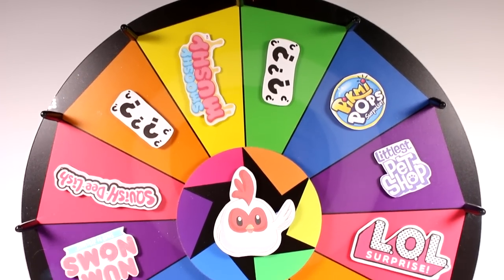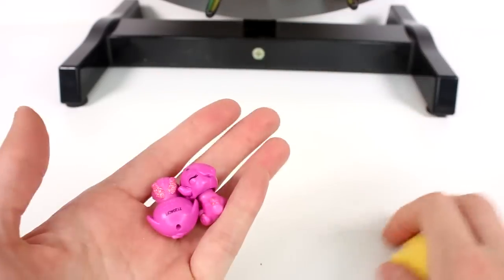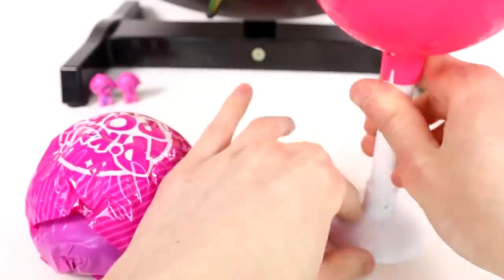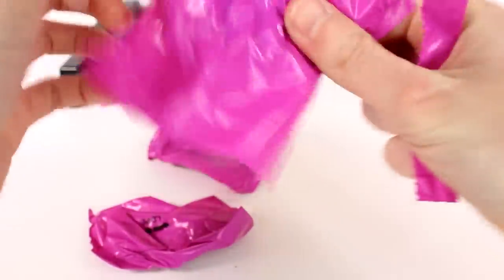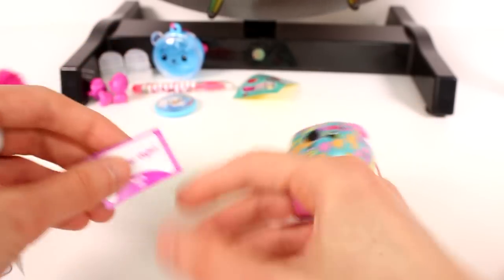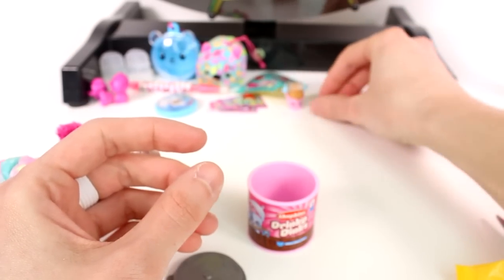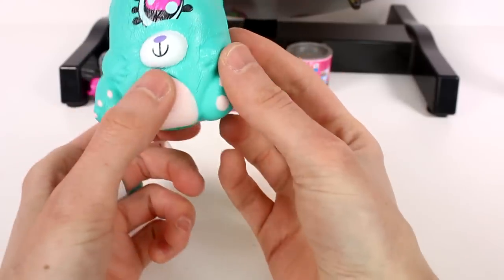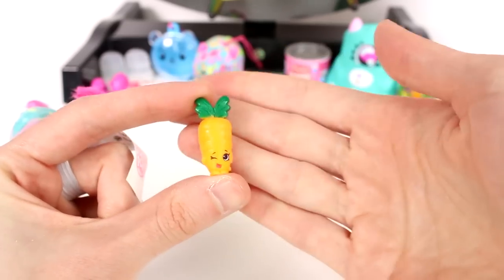Wheel of Blind Bags #8 - Pikmi Pops, Shopkins, Squish Dee Lish, Hatchimals Colleggtibles